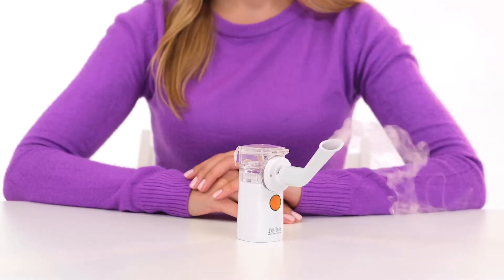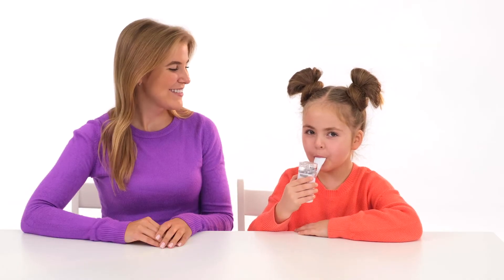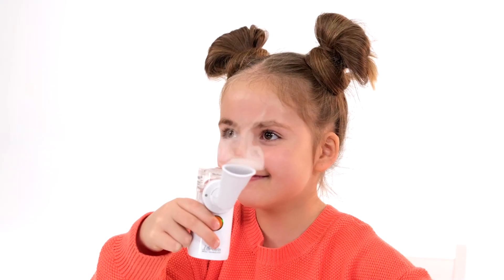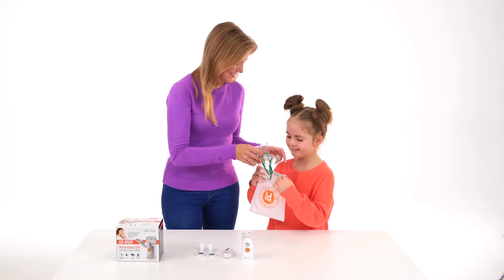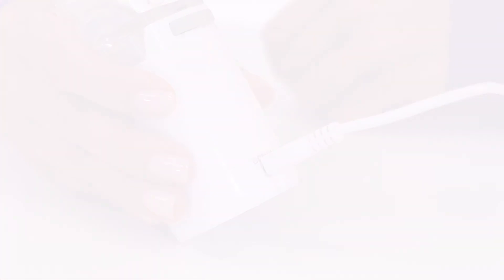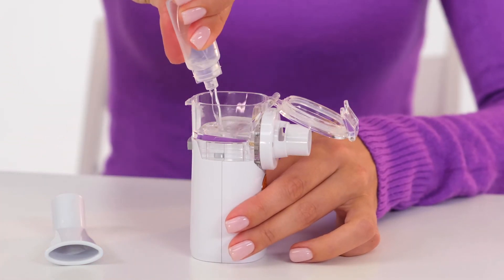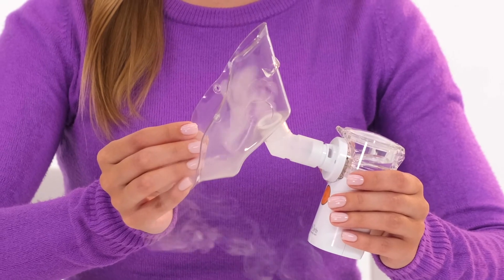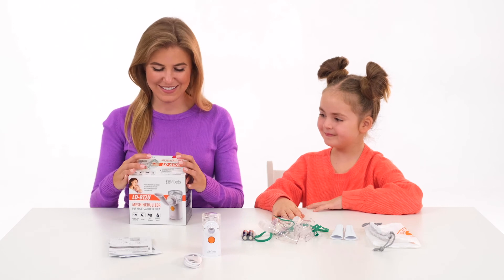Mesh Nebulizer LD-812U (ENG)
Ultrasonic nebulizer. Mesh Technology.
The advantages of mesh technology:
• Extremely Compact Size,
• Use of a Wide Range of Medicines, Including Antibiotics,
• Operated by 2xAA Batteries or by Micro-USB Port,
• Allows Tilting up to 45° During Operation.